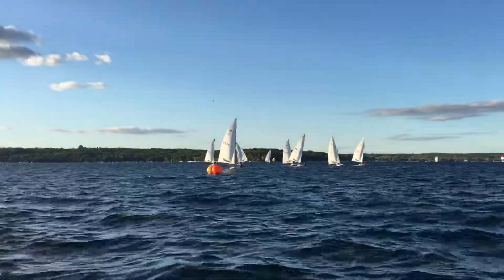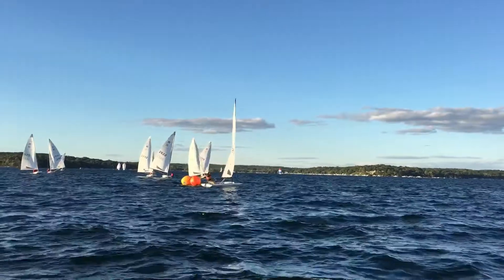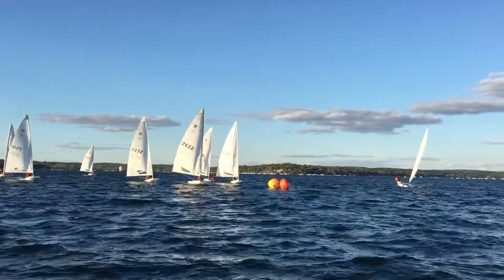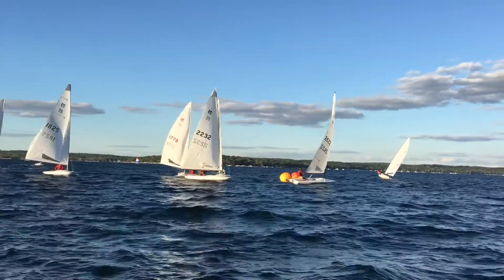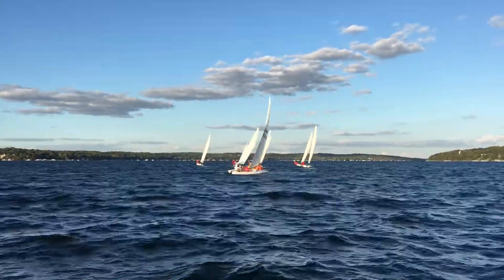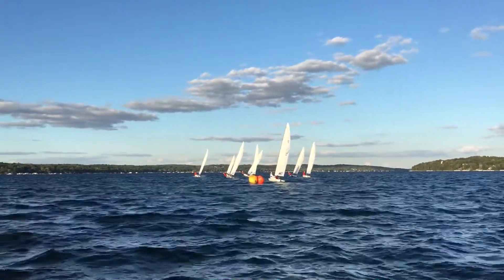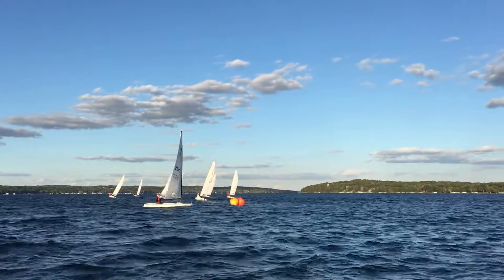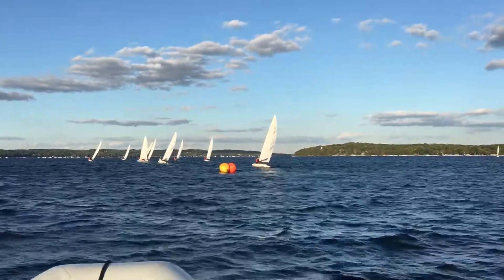September 29, 2017